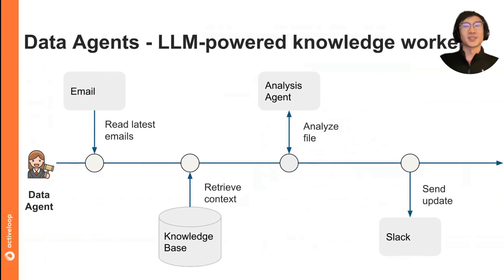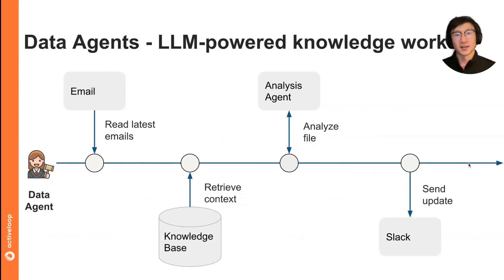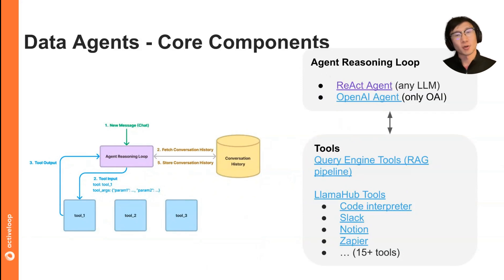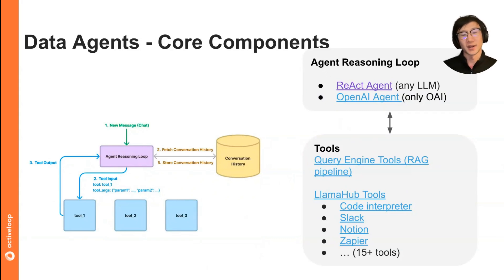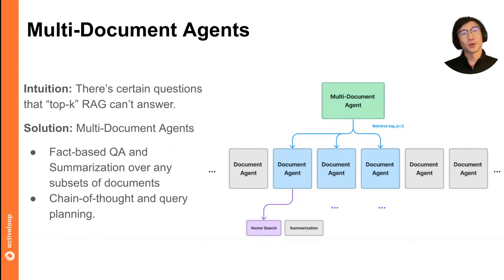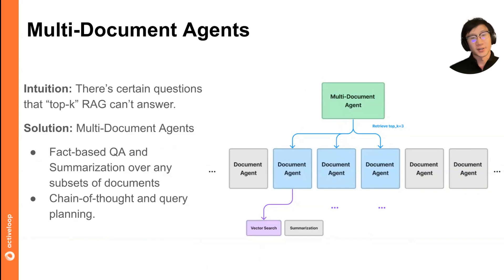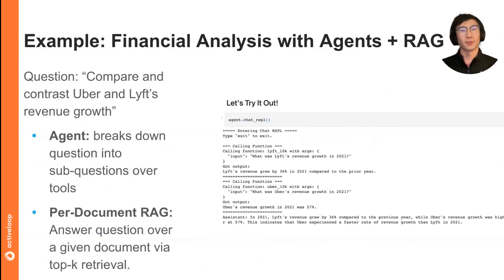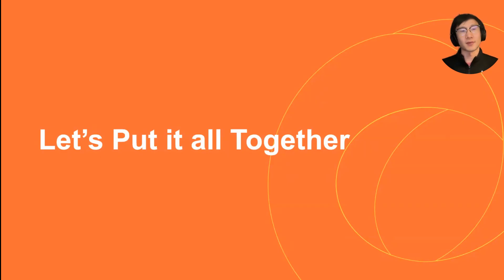Next-Level Automation: Data Agents In LlamaIndex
Join Jerry Liu, LlamaIndex CEO as he dives into the fascinating world of data agents and their role in the RAG pipeline. This video is a part of the GenAI360 Foundational Model Certification by Activeloop, TowardsAI, and Intel, brought to you in collaboration with LlamaIndex.

How can we think beyond RAG and generalize this into even more agentic behavior? What do agents really mean? And how can they be applied on top of a RAG setup?

Discover how these agentic entities can automate tasks, reason about tools, and achieve goals. Explore the core components of data agents, their advantages over traditional methods, and real-life examples of their application in financial analysis. Don't miss out on this eye-opening discussion that takes your understanding of data agents to the next level!

Timestamps
00:00 Introduction to Agents
00:30 Understanding Data Agents
01:27 Components of Data Agents
02:41 Why Use Agents?
02:49 Advantages of Agents in RAG Setting
03:58 Example: Financial Analysis with Agents and RAG